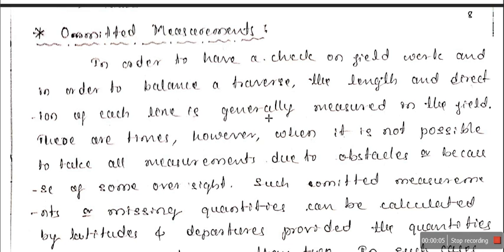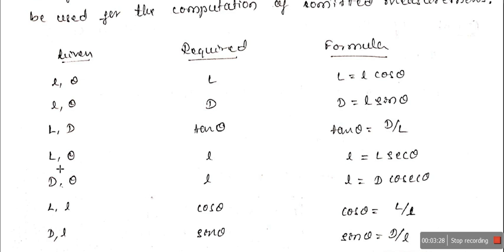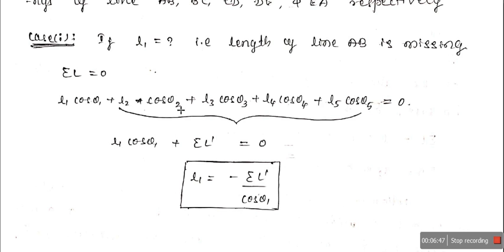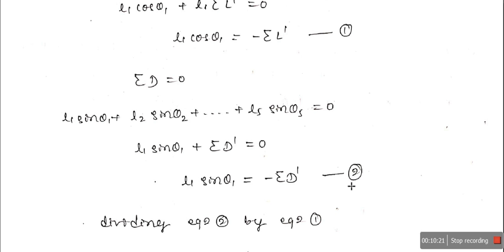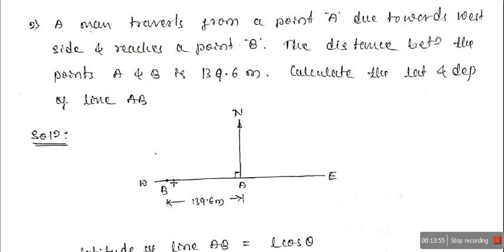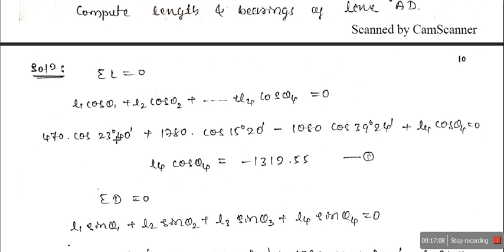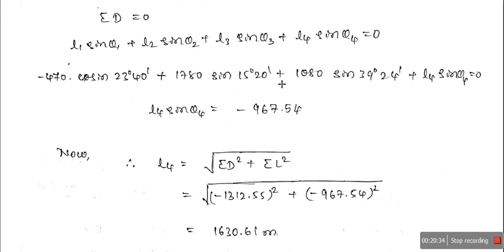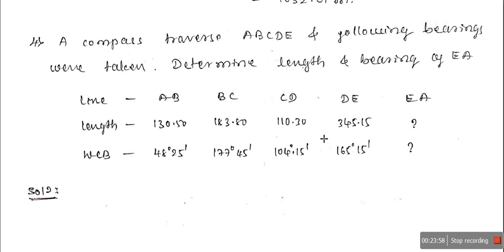Module-2 Measurement of Directions & Angles and Traverse(Part-6)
Omitted Measurements and related examples.